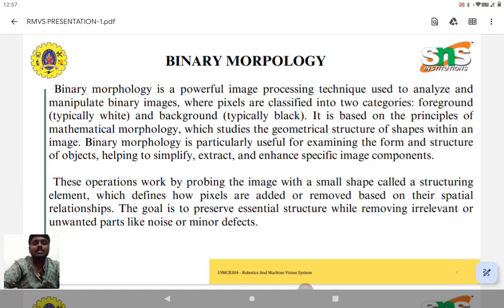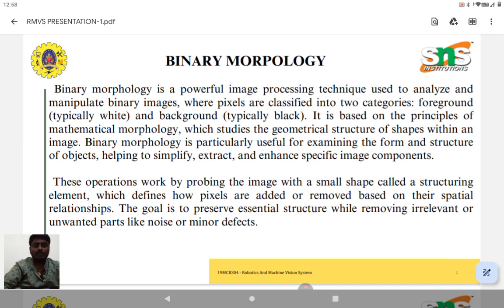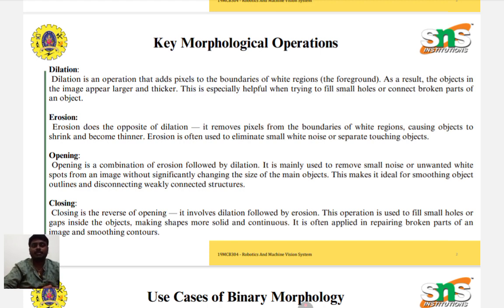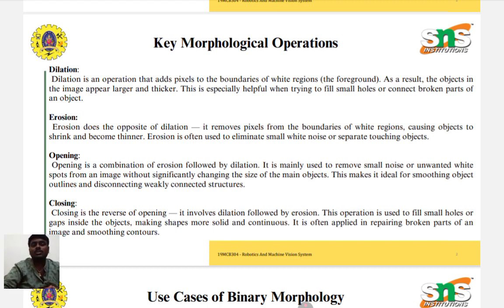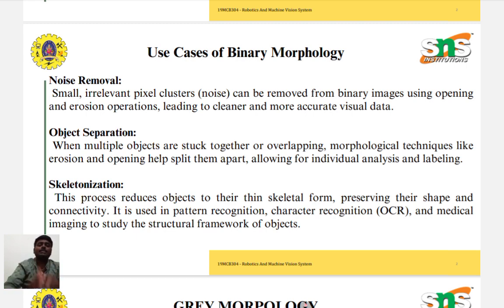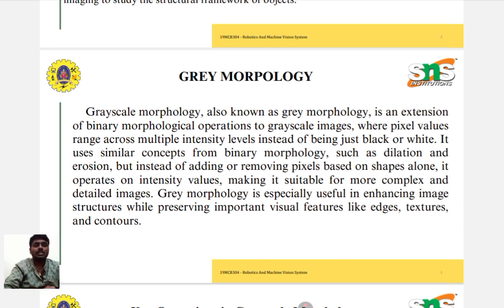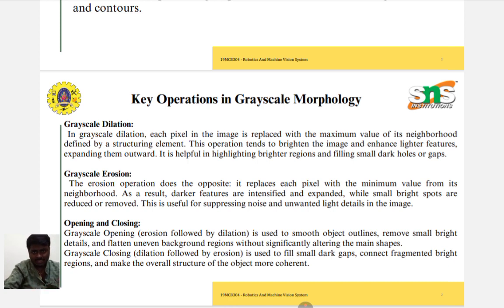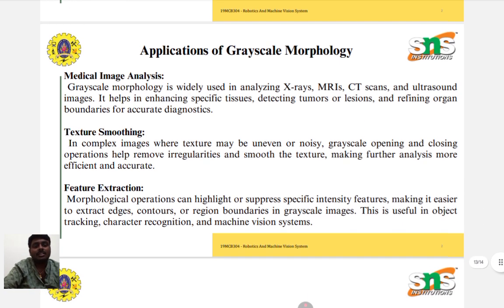Binary Morphology and Grey Morphology| RMVS | SNS Institutions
Binary and grey morphology are image processing techniques used to analyze and manipulate shapes and structures within images.

*Binary Morphology:*

- Operates on binary images (black and white)
- Uses set operations like dilation, erosion, opening, and closing
- Applications: noise removal, object detection, shape analysis

*Grey Morphology:*

- Extends binary morphology to greyscale images
- Uses min/max operations to dilate or erode images
- Applications: texture analysis, feature extraction, image filtering

Some common morphological operations include:

1. Dilation: Expands objects
2. Erosion: Shrinks objects
3. Opening: Removes noise and smooths objects
4. Closing: Fills gaps and connects objects